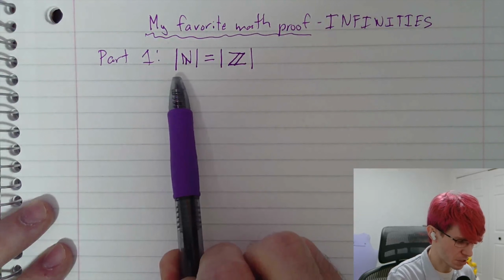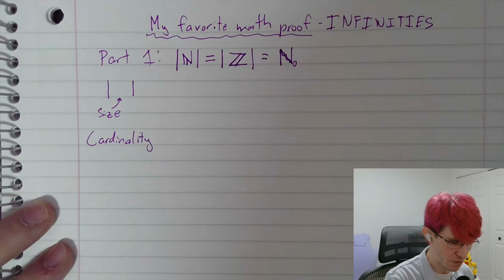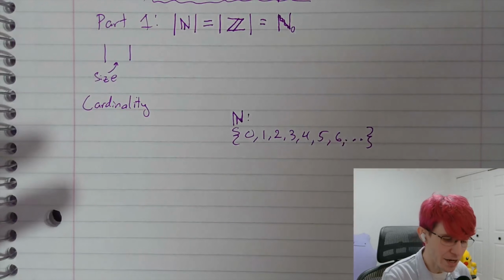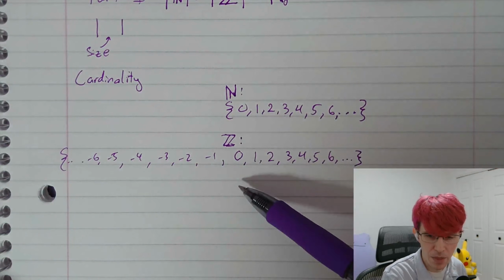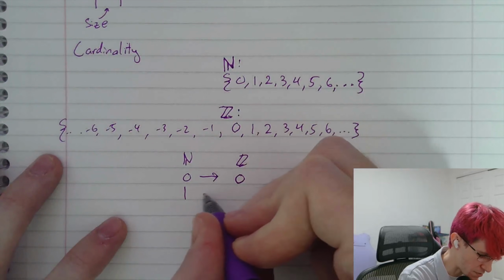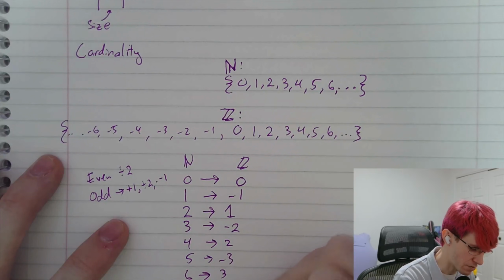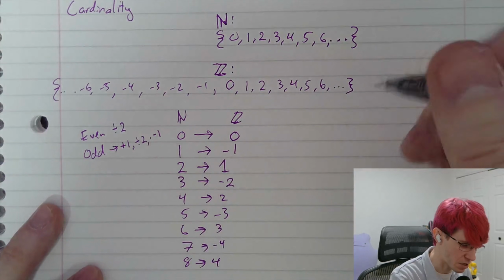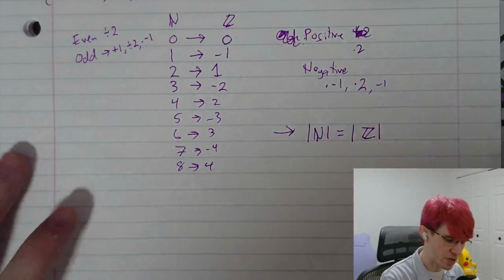My favorite math proof, part 1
I'm back! I promised a student that I'd make this video and I finally did. Let me know if you want part 2 or any other math videos!